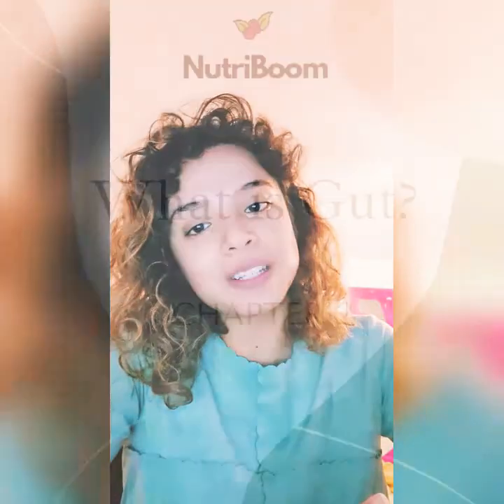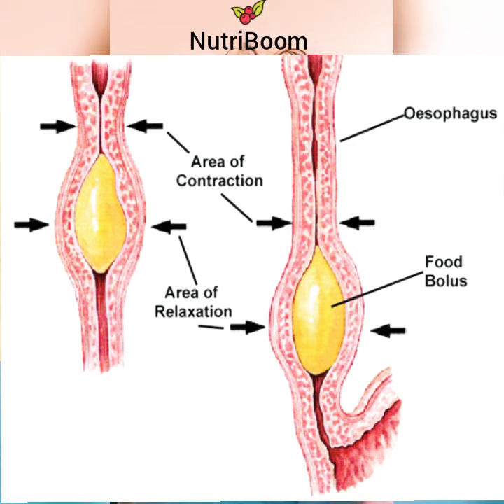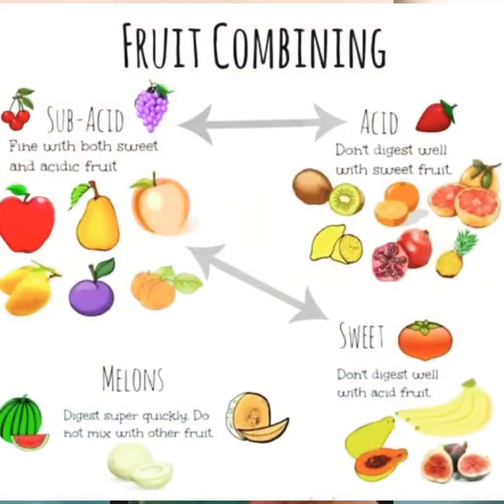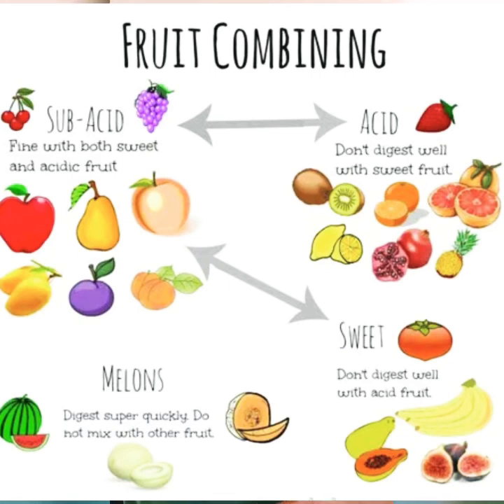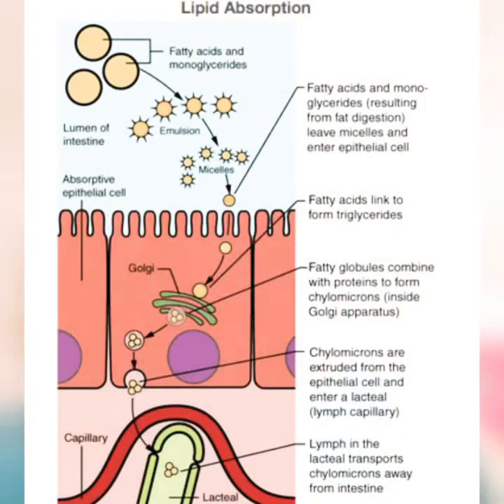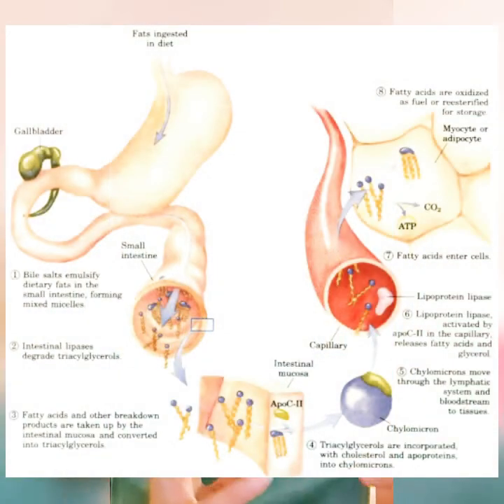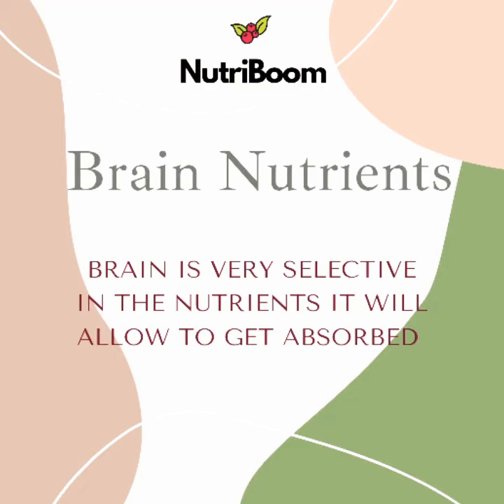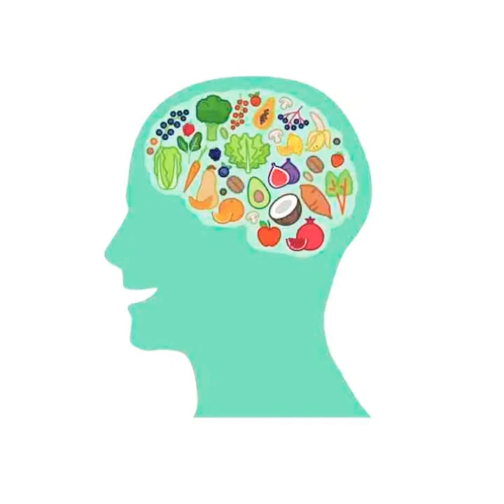Improve your Gut Health course: Chapter 2- nutrient absorption, energy levels by food combination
Chapter 2 - What is Gut? As part of the Improve your Gut course series will look closer into the carbohydrate, protein, fats, vitamins and minerals absorption in our body. Using food combination methods to improve and optimize nutrient absorption and energy levels. We have also covered Brain Nutrients - these are the nutrients your Brain needs to function at its optimum level.

Read more about it by registering for the course using the link below- registrations open until end of September 2020.